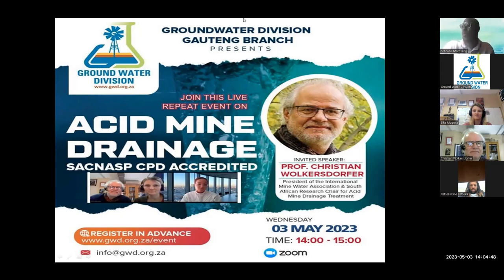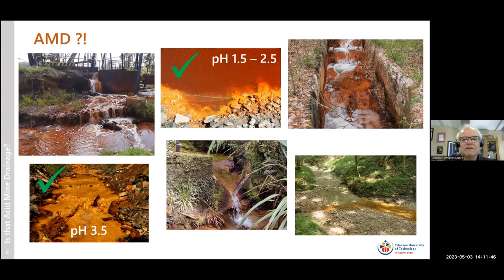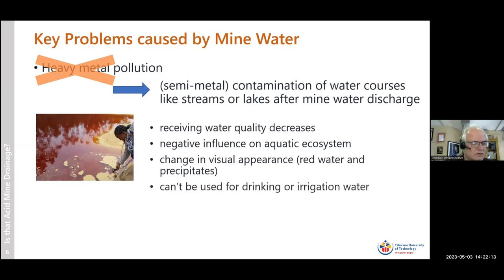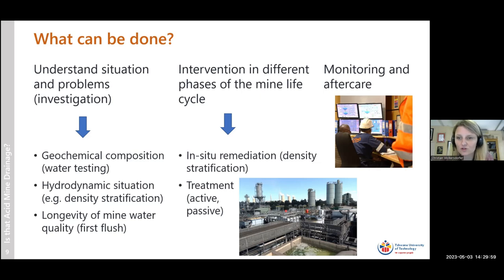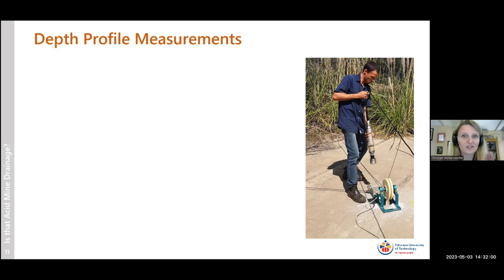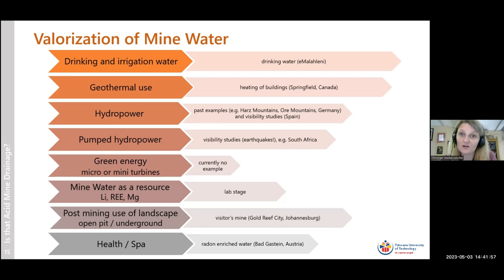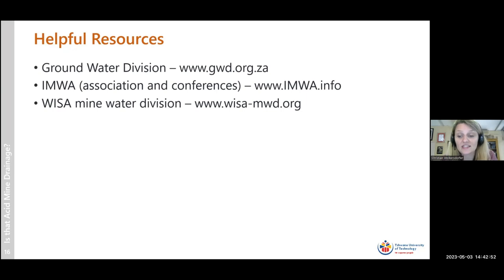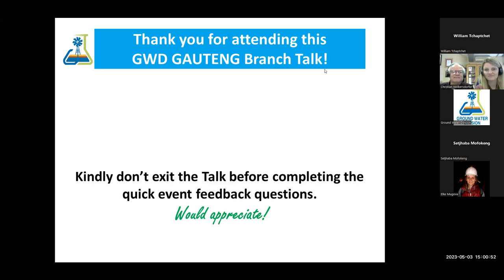GWD AMD Talk 2- 3 May 2023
The presentation “Is That Acid Mine Drainage? – A Brief Introduction to Mine Water” provided an overview of mine water, acid mine drainage (AMD), problems associated with mining activities as well as the potential for valorization of mine water. Mine water is the water found in or around mining areas and affected by mining activities. AMD is just one type of mine water characterized by pH values below 5.6. It might pose a risk, as it can produce environmental problems like (semi-metal) contamination of water courses. Examples of mine water problems in South Africa will be presented, including several sites in the Witwatersrand Basin. To understand the situation and problems associated with mine water, it is important to analyse the geochemical and hydrodynamic situation, for instance by conducting water testing. These tests can provide valuable information about the pH value, temperature and electrical conductivity of the water as well as the main ions and trace elements. In-situ remediation and active or passive mine water treatment are common strategies used to address contaminated mine water and will be briefly introduced in the presentation. Monitoring and aftercare as critical aspects of mine water management will also be discussed. The presenters discussed their own research, which includes depth profile measurements, tracer tests, hydrochemical modelling as well as analogue modelling. Finally, the presentation highlights the potential for mine water valorization, where the water is treated and reused for various purposes such as drinking water or geothermal exploitation. South Africa’s potential for the valorization of mine water will be demonstrated by several examples.